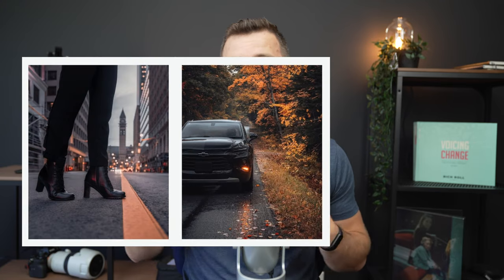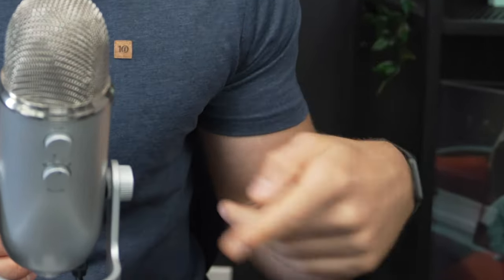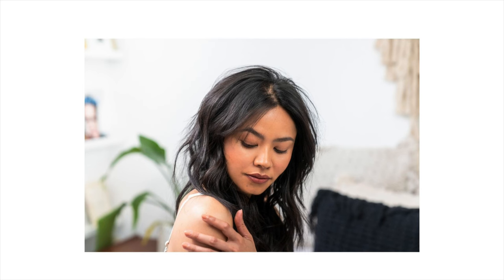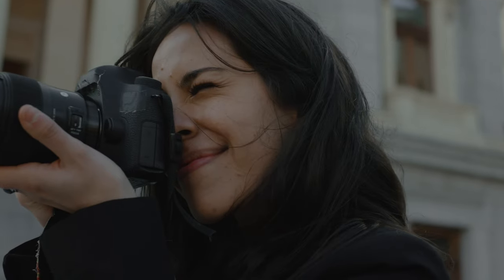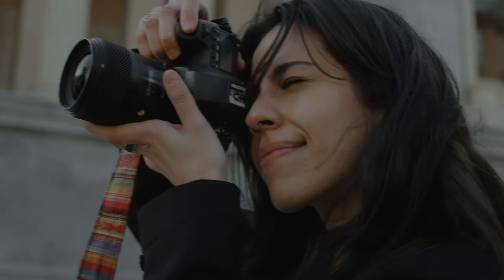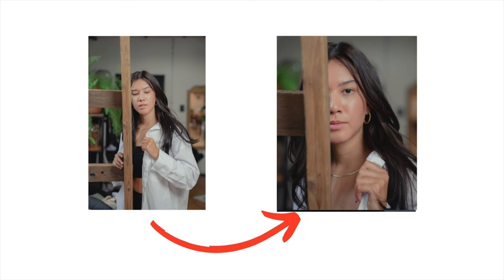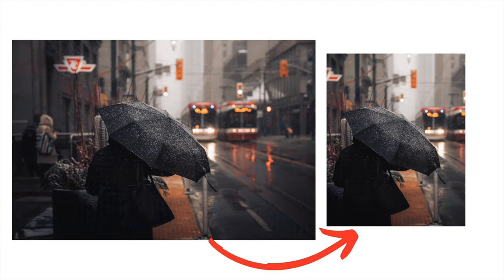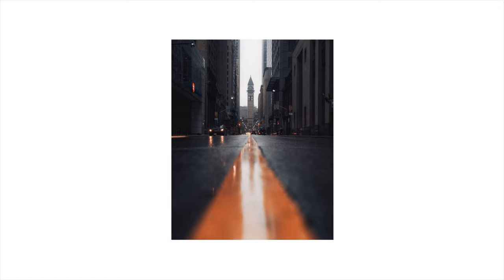How To Take Better Photos - Composition Tips & Tricks!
We break down the essential compositions that both photographers and videographers need to master in order to confidently capture eye-catching photos and videos!

Composition is one of the most essential components of any good creator so these tips will go a long way in helping you level up what it is you can capture!

Let me know if you would like a dedicated video for any of these in the comments below.

@brockwunder on all platforms